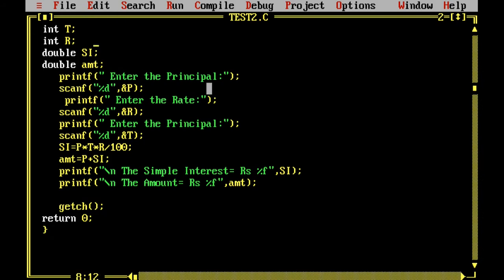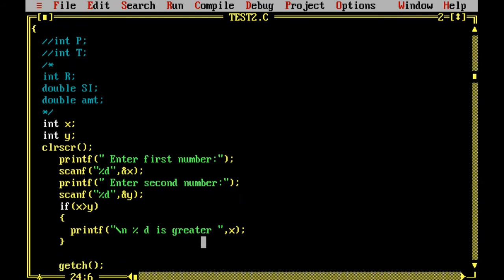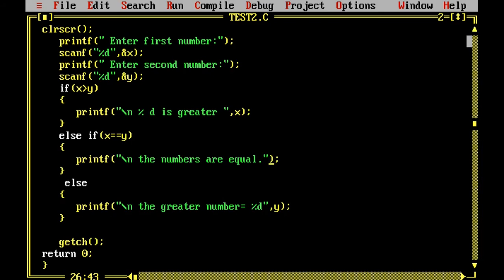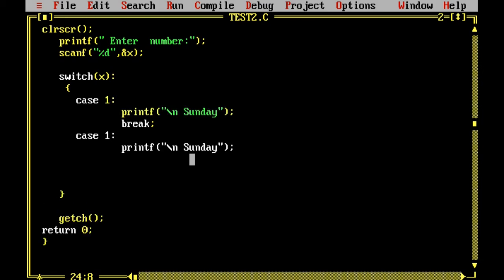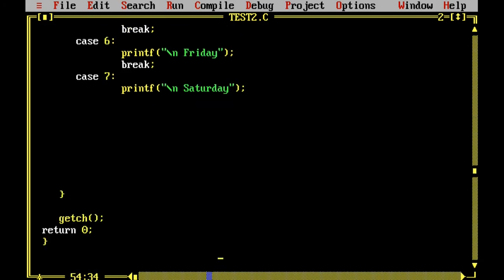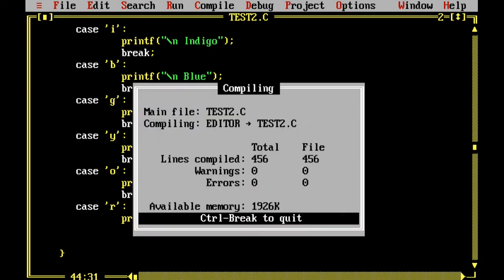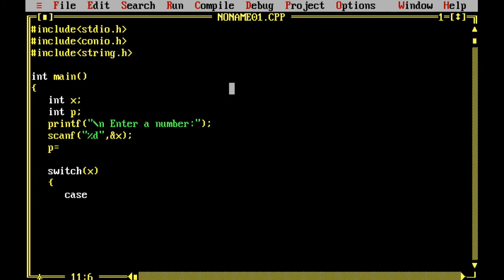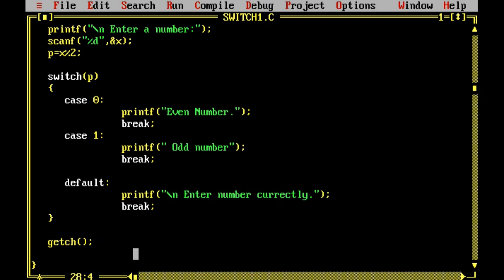C Programming - 2